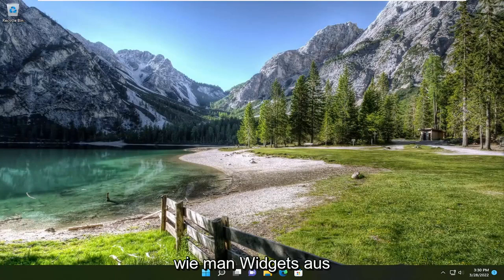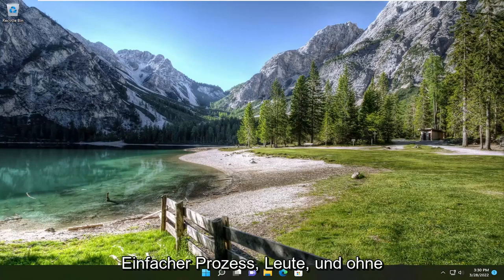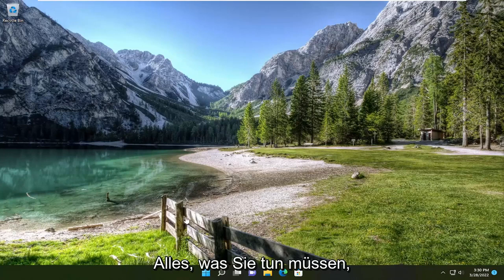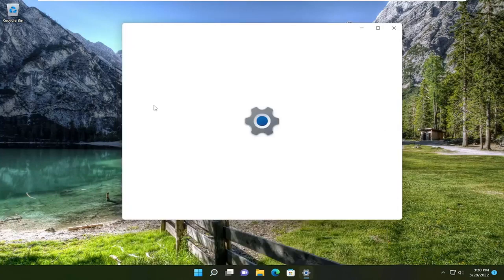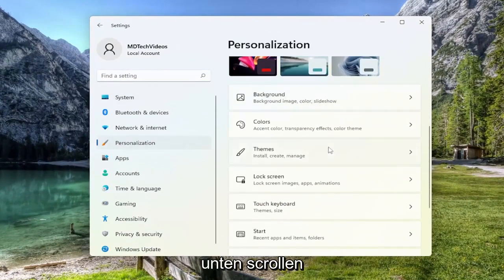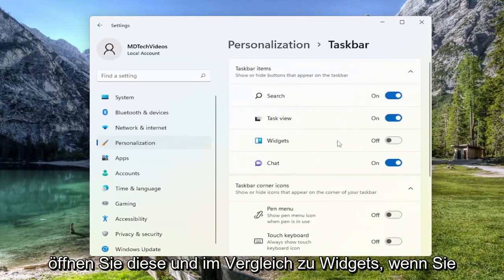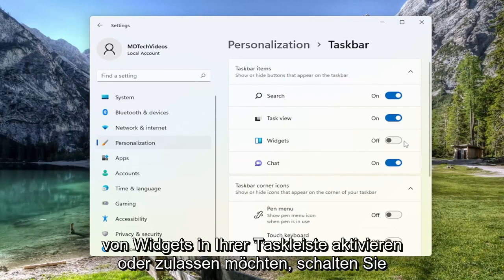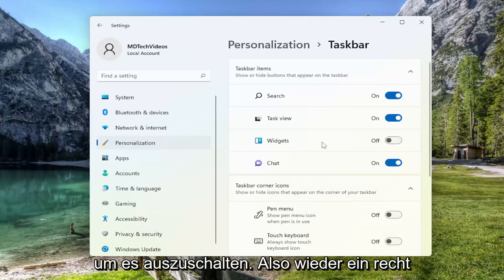So entfernen oder deaktivieren Sie Widgets in der Taskleiste unter Windows 11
So fügen Sie Widgets aus der Windows 11-Taskleiste hinzu oder entfernen sie [Tutorial]

Widgets waren zuvor in Windows Vista und Windows 7 unter dem Namen Gadgets verfügbar. Microsoft hat es dann unter Windows 8 und allen Windows-Betriebssystemen, die danach kamen, nicht verfügbar gemacht. Aber jetzt kommen sie für eine weitere Dienstreise in Windows 11 zurück.

Was unterscheidet die Widgets von Windows 11 also von früheren Iterationen? Erstens wurden Sicherheitsbedenken angesprochen, die dazu geführt haben, dass die vorherigen Gadgets überhaupt gestartet wurden. Diese neue Version von Widgets hat auch alle Ihre Widgets in einem eigenen Menü auf Ihrer Taskleiste. Unter Vista und Windows 7 wurden Widgets auf der rechten Seite Ihres Desktops angezeigt.

In diesem Tutorial behandelte Probleme:
Widgets windows 11 funktioniert nicht
Widgets Windows 11-Desktop
Widgets windows 11 öffnen nicht
Widgets windows 11 deaktivieren
Widgets windows 11 laden nicht
Widgets windows 11 verknüpfung
Widgets Sprache Windows 11
Widgets windows 11 uhr
Windows 11 Widgets zum Desktop hinzufügen
Widget und Chat funktionieren nicht unter Windows 11
Windows 11-Widgets leer

Wenn Sie Widgets im Windows 11-Widgets-Bedienfeld nicht hinzufügen oder entfernen können, finden Sie hier einige Tipps und Tricks, um dieses Problem zu beheben. Obwohl es sich nicht um ein häufiges Problem handelt, kann dieses Problem auf Ihrem Computer auftreten, wenn Sie versuchen, auf die Schaltfläche Widgets hinzufügen zu klicken, um ein neues Widget hinzuzufügen.

Dieses Tutorial gilt für Computer, Laptops, Desktops und Tablets mit Windows 11-Betriebssystemen (Home, Professional, Enterprise, Education) von allen unterstützten Hardwareherstellern wie Dell, HP, Acer, Asus, Toshiba, Lenovo, Alienware, Razer , MSI, Huawei, Microsoft Surface und Samsung.